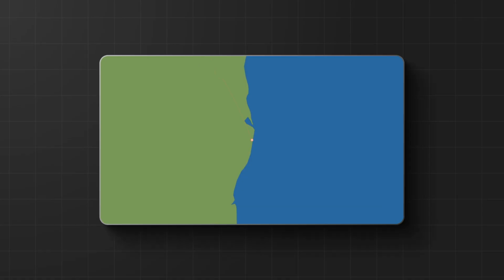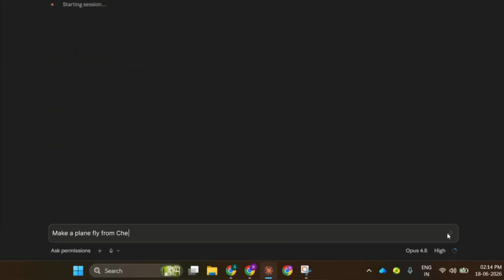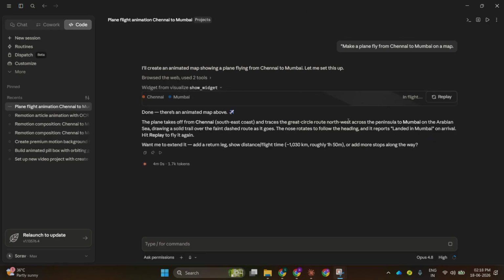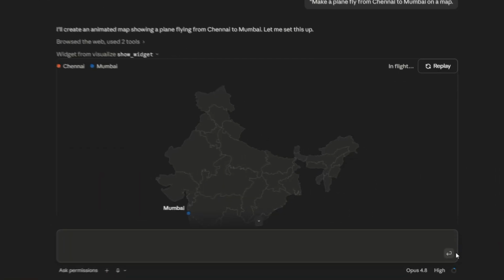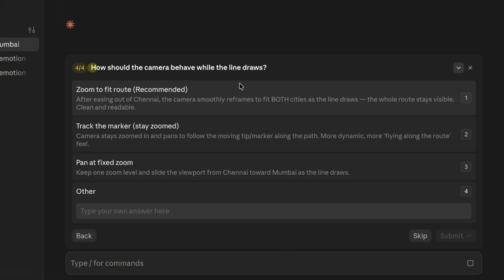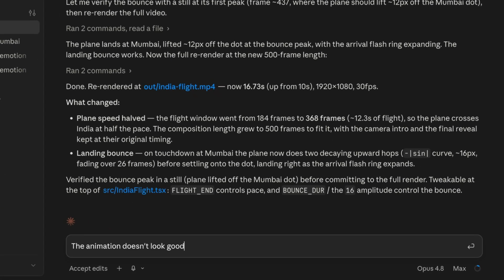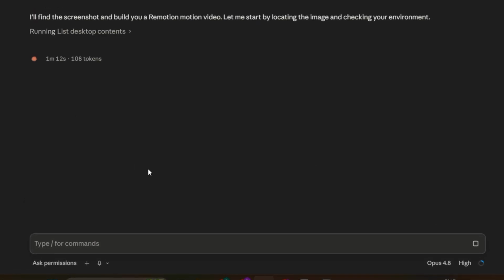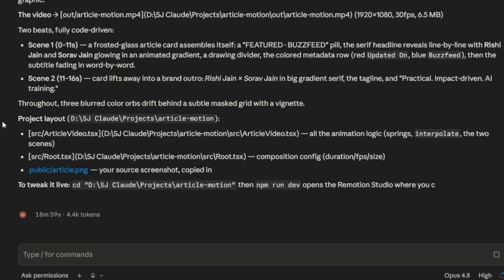How to Make Animated Videos With Claude Code and Remotion | Complete Beginner Guide | Sorav Jain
I Built This Cinematic Video With Zero Code | The Complete 2026 Claude Code Tutorial | AI Video Creation With Remotion

What if you could describe a video in plain English - a plane flying across a map, a logo animation, pins dropping on cities - and an AI wrote every line of code, fixed its own bugs, and rendered the final file for you?
That's exactly what happened in this video. I'm walking you through the real conversation, prompt by prompt, that built a fully animated map video using Claude Code and Remotion, without me writing a single line of code.

Whether you're a marketer, a student, a founder, or a creator, even if you just got your first laptop, this is the most practical Claude Code tutorial you'll find in 2026.

What You'll Learn in This Video:

How Claude Code is different from ChatGPT, since it lives inside your project folder, reads and writes files, runs commands, and fixes its own errors
What Remotion actually is, explained in plain terms, and why it's the tool making the animation possible
The exact first prompt used to build the full map animation, word for word, and why short and non-technical works better than a long brief
Why does Claude Code ask clarifying questions before writing a single line of code, and how to answer them
How to direct Claude Code like a movie director, one instruction at a time (turning a dot into a plane, adding a logo on a string, coloring the map like Earth, dropping city pins)
Why specific feedback beats vague feedback, with a real before-and-after example
A real troubleshooting moment where three words, not a single terminal command, fixed a missing render
How a second video got built from a single screenshot, start to finish, with Claude Code finding the file, writing the code, fixing its own bug, and exporting the final MP4
Why setup takes under 5 minutes, and why iteration, not the first prompt, is where the real result comes from

Timestamps:
00:00 – Cold Open: The Video I Built With Zero Code
00:45 – Welcome + Why This Series Matters
01:34 – What Is Claude Code?
02:54 – What Is Remotion?
03:23 – My First Prompt, Word for Word
03:57 – The Questions Claude Code Asked First
04:43 – Live Iteration: Directing Like a Movie Director
05:53 – A Real Troubleshooting Moment
06:45 – What's Next: Building From a Single Screenshot
08:22 – Recap + Final CTA

Tools Used in This Video:

Claude Code (the AI agent that writes, runs, and fixes the code)
Remotion (the video framework Claude Code uses to build the animations)

Marketers who want animated videos without hiring an editor
Students and creators curious about AI coding tools
Founders who need quick, professional motion graphics for pitches or content
Complete beginners with zero coding background, even first-time laptop users
Anyone tired of Premiere Pro, After Effects, or waiting on a freelance editor
Why This Workflow Changes Everything:
No code. No terminal commands to memorize. No developer on a call asking what you mean by "wobble." Claude Code writes the code, runs it, checks its own errors, and shows you the result. Remotion turns your plain English into a rendered video. Your only job is to direct, one sentence at a time. A full animated video in under 30 minutes. A second one, from a single screenshot, in 4.

Get in touch with me for firsthand insights on AI tools, content creation, and digital marketing: